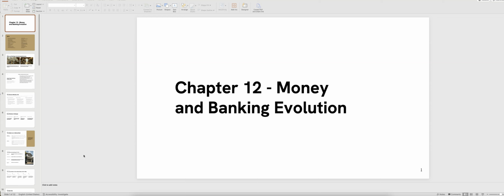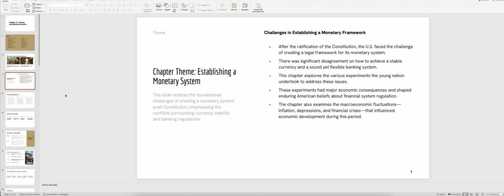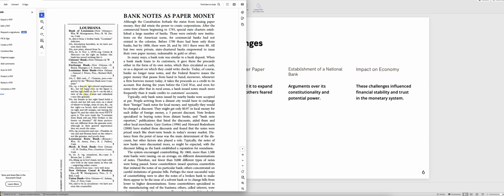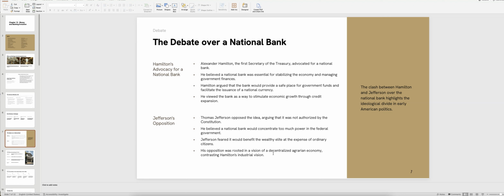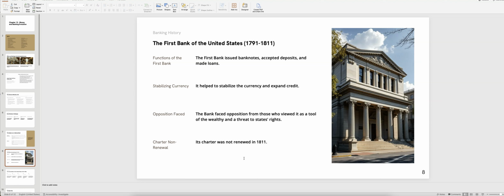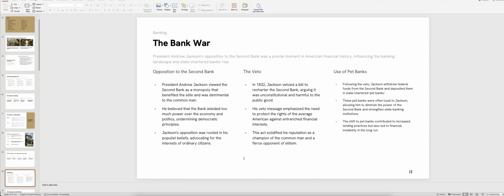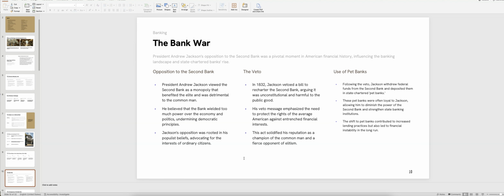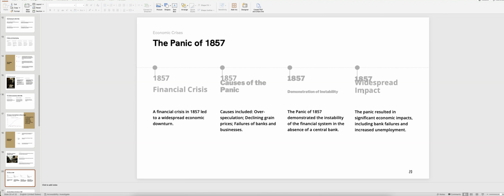ECON412_Chapter12_Scheiding